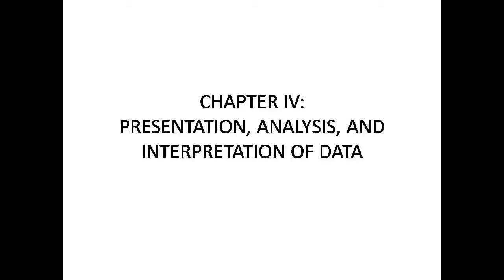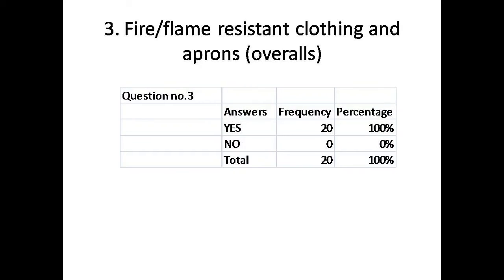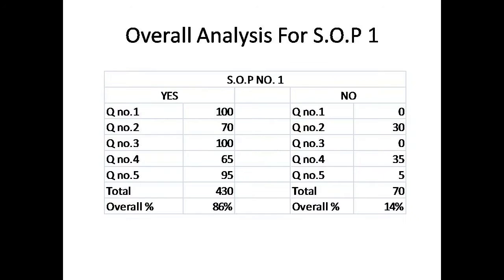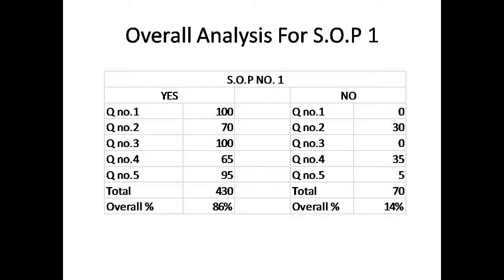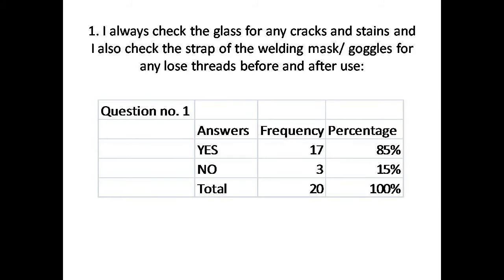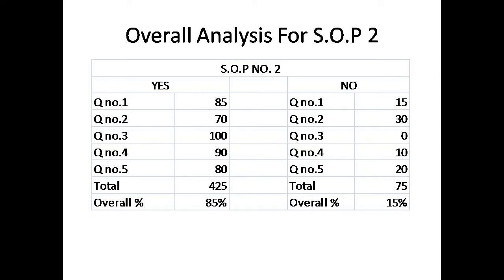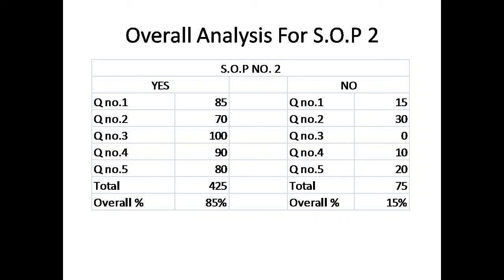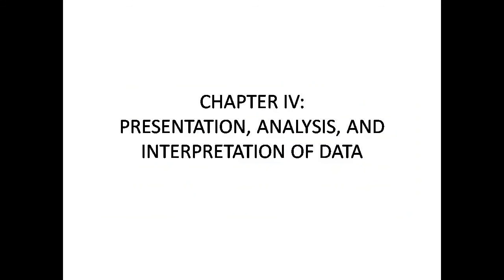CHAPTER IV: PRESENTATION, ANALYSIS, AND INTERPRETATION OF DATA (Explanation of the Computation)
Group-IA